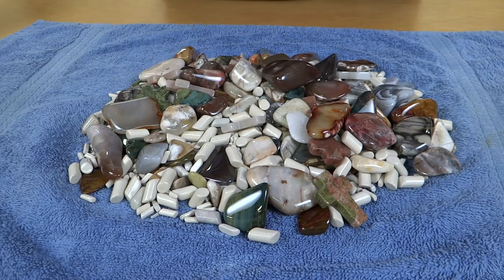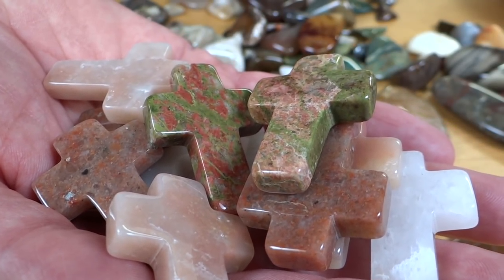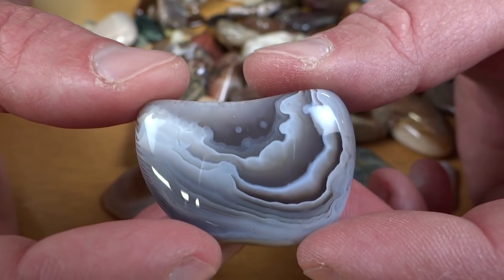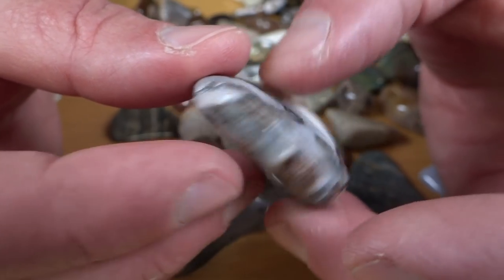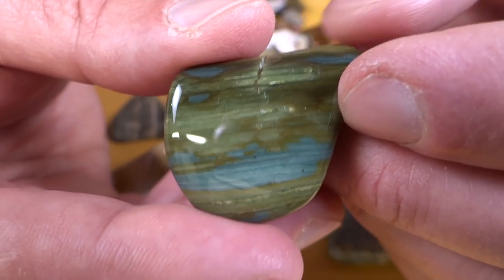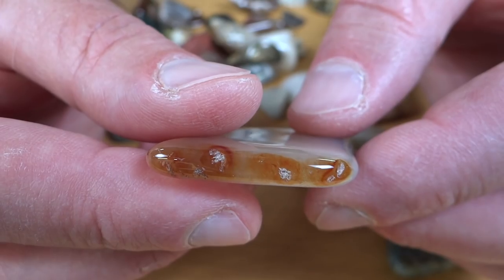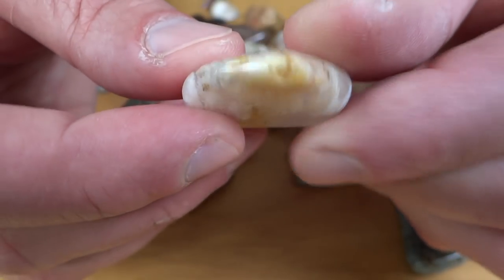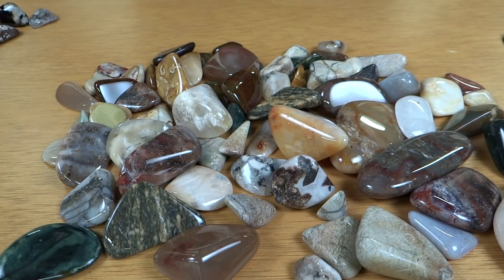Crosses, Guitar Picks, and Mixed Rocks - Rocks in a Box 19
This is the latest batch of rocks out of my tumbler.  There are crosses, guitar picks, part of a turtle, and mixed rocks in this batch.